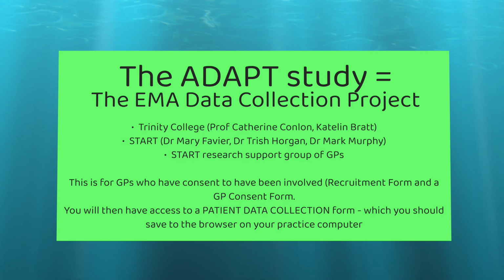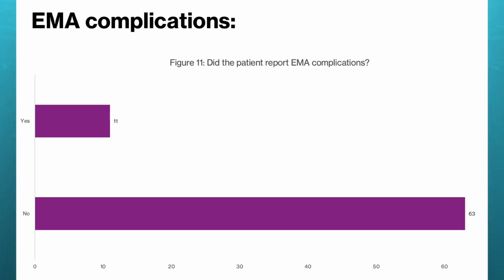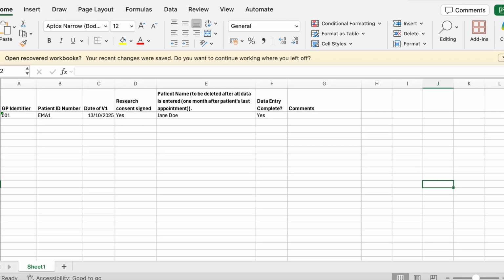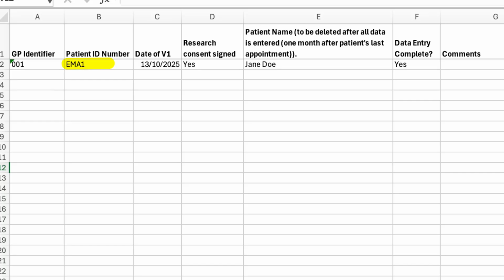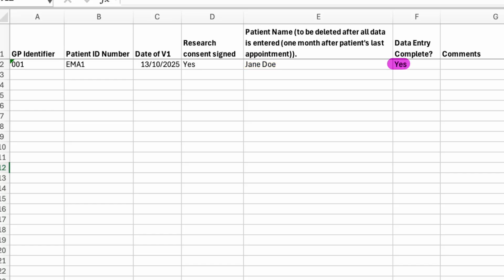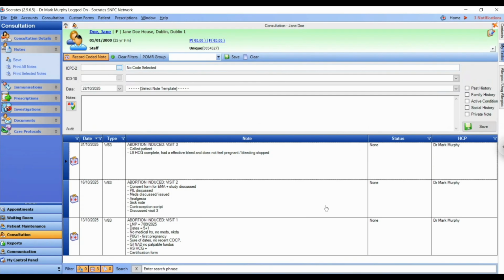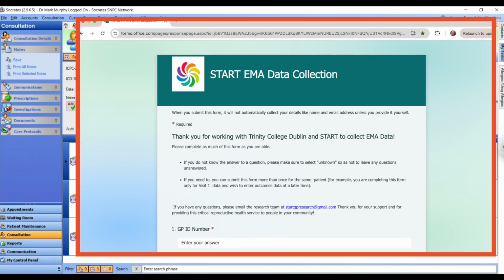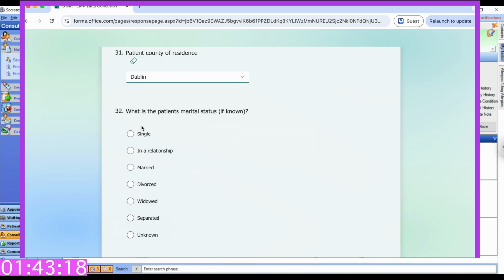How to do your first data return: ADAPT EMA Study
This video outlines how to perform the patient data returns, for GPs who are participants in the ADAPT (Activity Data for Early Medical Abortion Care in General Practice) Early Medical Abortion (EMA) study.